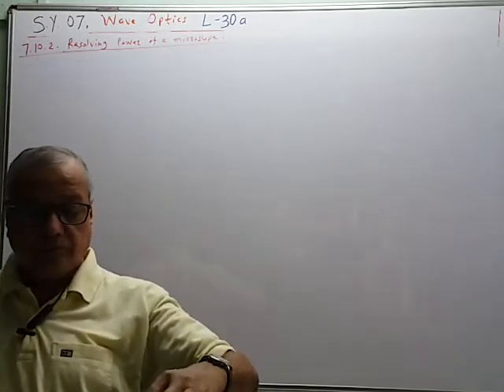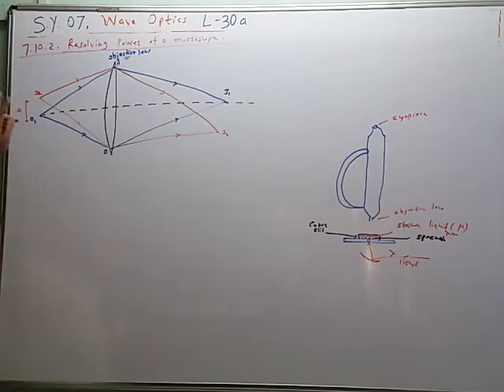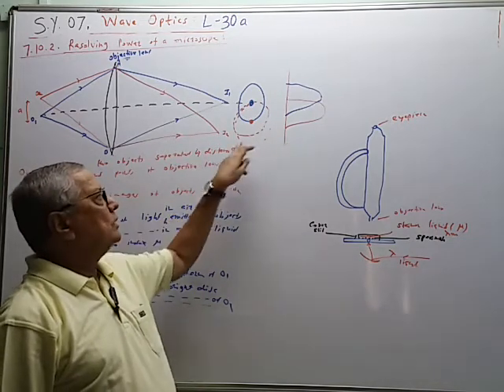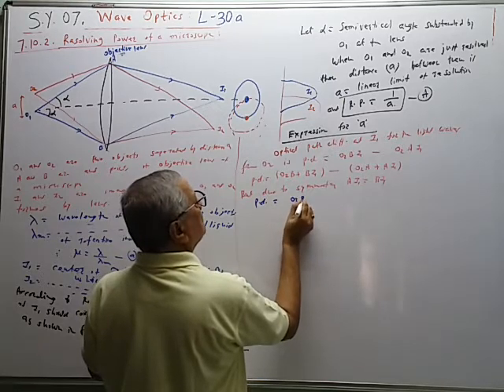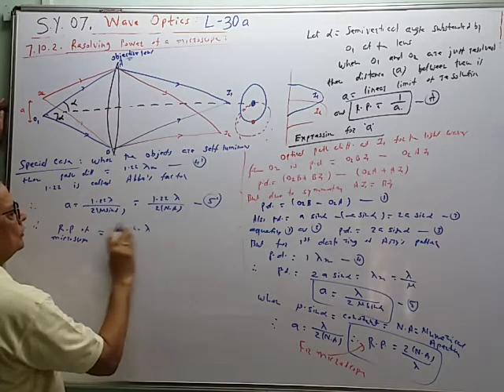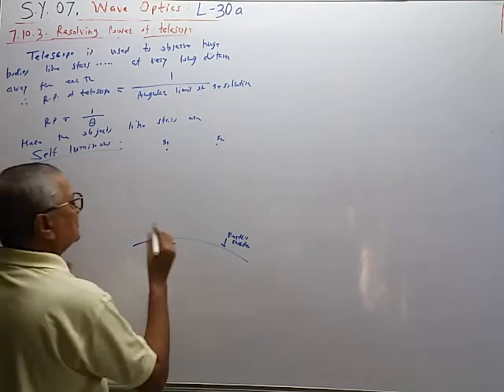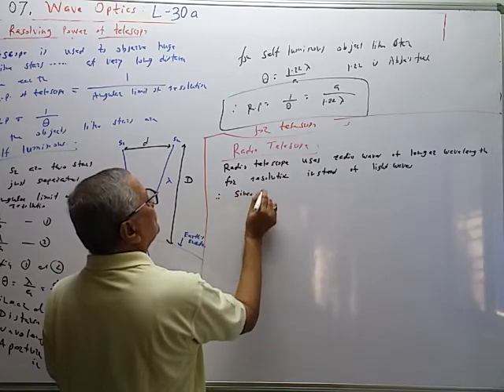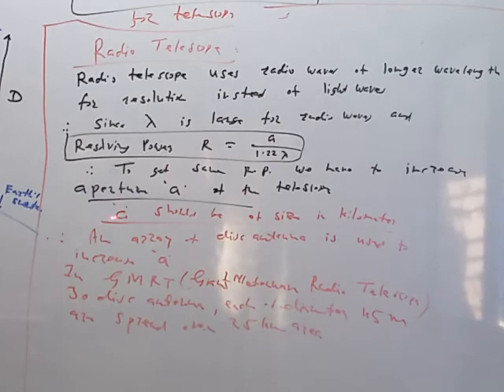SY-07, L-30a: Wave Optics:Resolving Power of (a) Microscope, (b) Telescope. Radio Telescope.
Resolving power of microscope & telescope.Radio telescope GMRT.